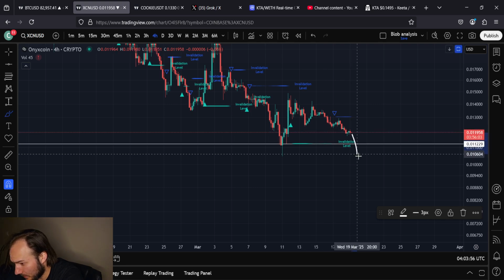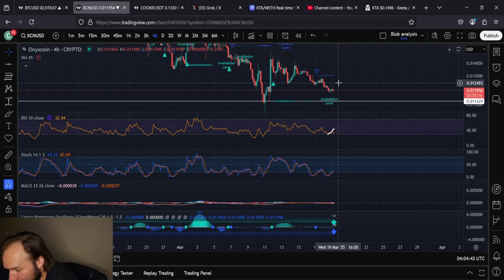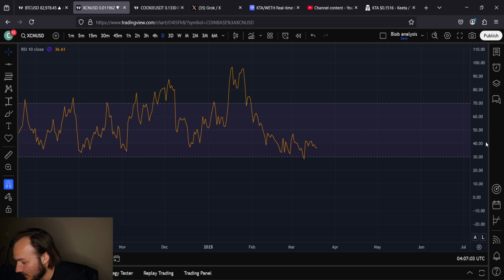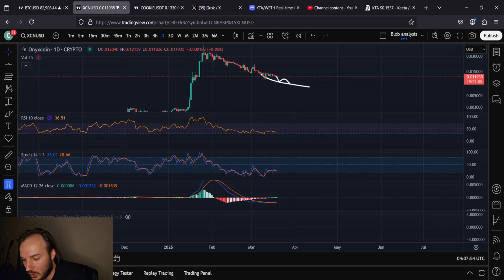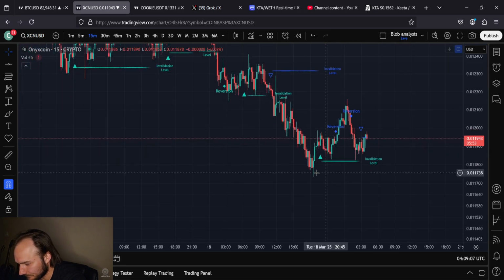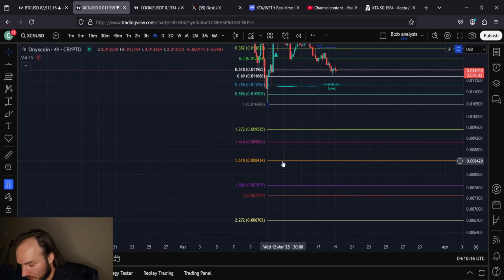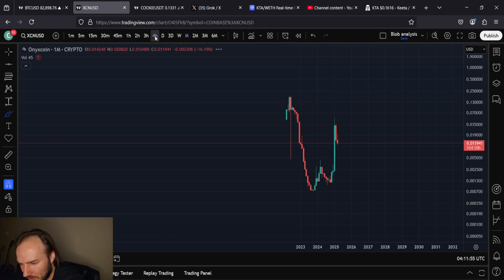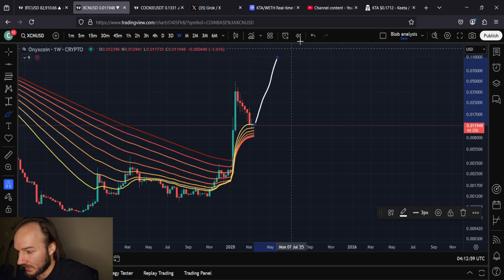XCN OnyxCoin Another Day Another Tenth of a Penny